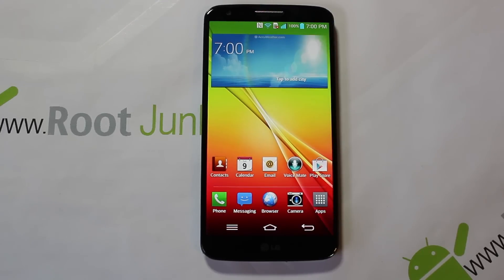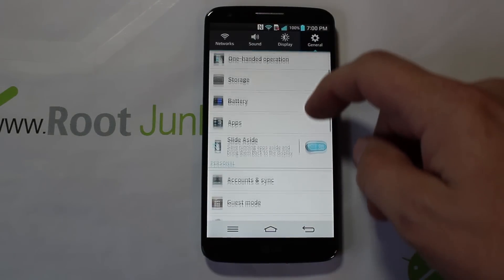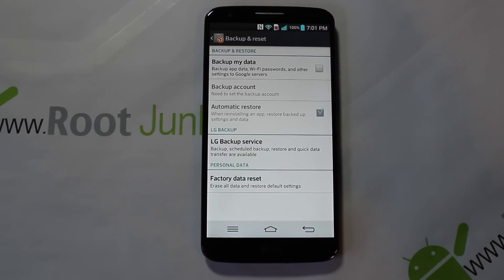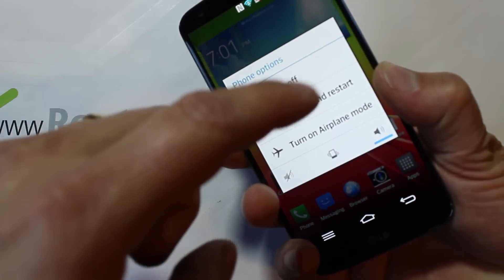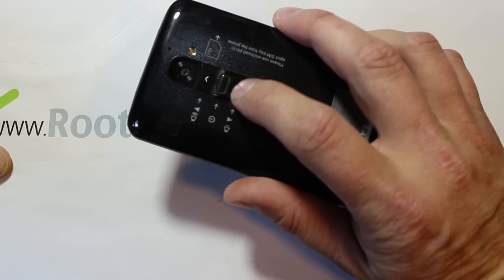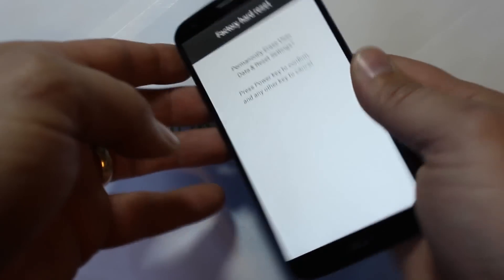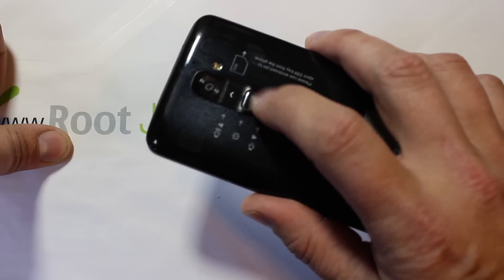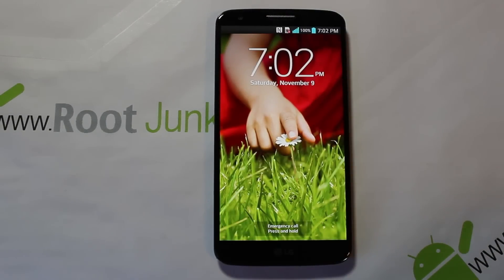How to factory reset the LG G2 stock recovery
How to factory reset your LG G2 with 2 different methods

My son's channel is called junky jr. It is a small channel and he's working hard on it and uploads often so go check his channel out :)

PLEASE READ
I am happy to help with any problems my subscribers are having on their
android devices. I am going to need lots of info from you to help. 1.
What device you are on. 2. What android version you are running. 3.
What custom rom or stock rom / build number you are on. 4. What you
have done to the device. 5. What recovery system you are using. With
this info I will be able to help much faster. 